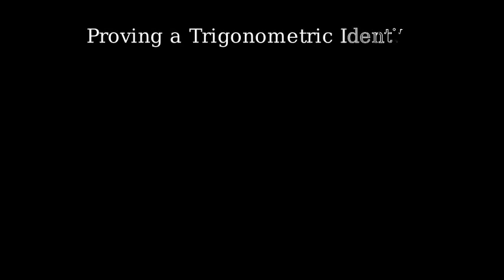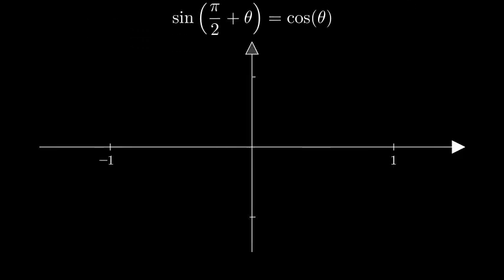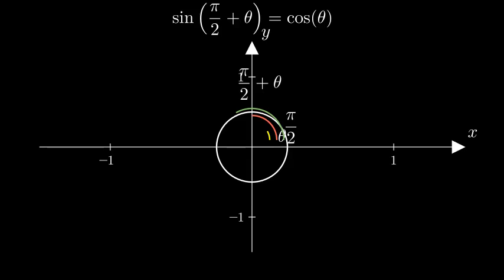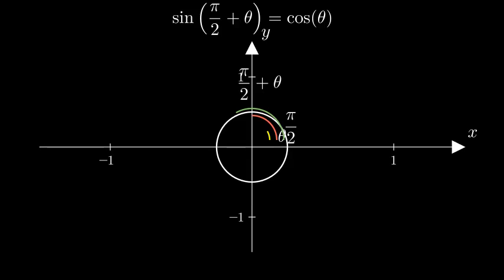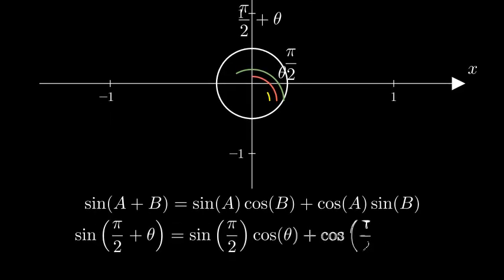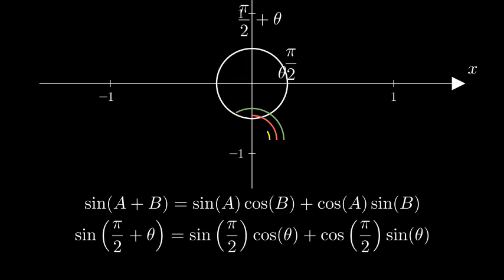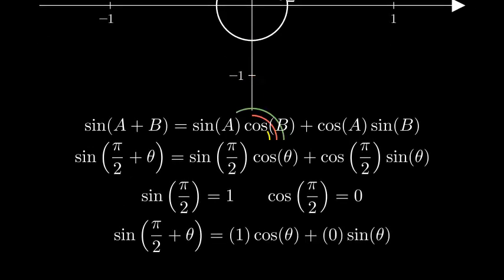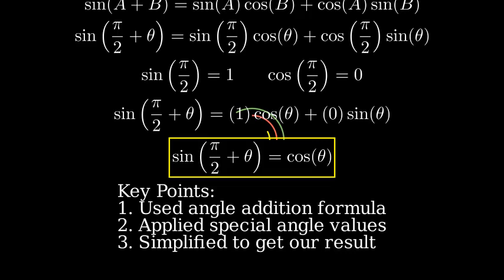Show the trig identity sin( pi/2 + theta) = cos theta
We want to prove the trigonometric identity:

sin(π/2 + θ) = cos(θ)

### Step 1: Use the sum of angles formula for sine
The sum of angles formula for sine is:

In our case, let A = π/2 and B = θ. So, we can apply the formula:

sin(π/2 + θ) = sin(π/2)cos(θ) + cos(π/2)sin(θ)

### Step 2: Use known values for sin(π/2) and cos(π/2)
From trigonometric values, we know:

sin(π/2) = 1
cos(π/2) = 0

Now substitute these values into the equation:

sin(π/2 + θ) = (1)cos(θ) + (0)sin(θ)

Simplify:

sin(π/2 + θ) = cos(θ)

### Conclusion:
Thus, we have shown that:

sin(π/2 + θ) = cos(θ)

This proves the identity.